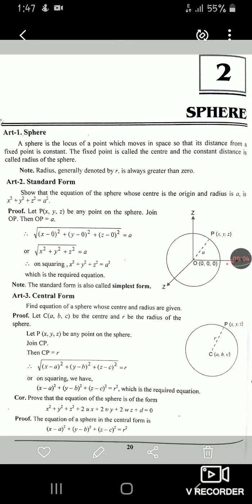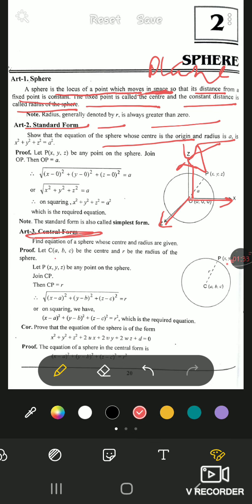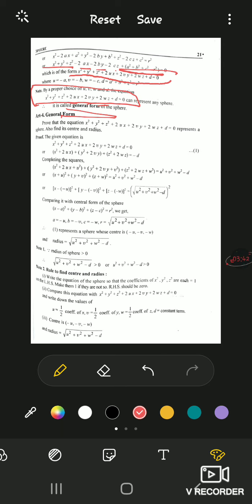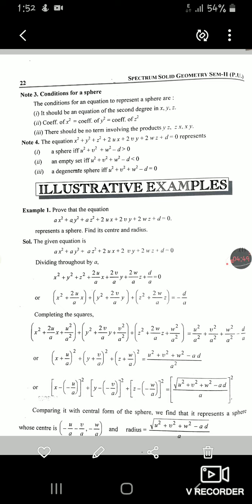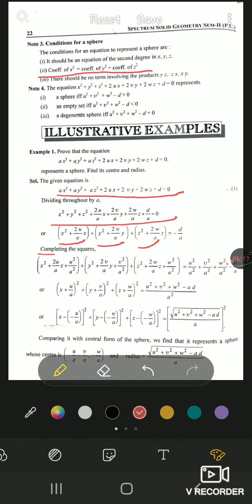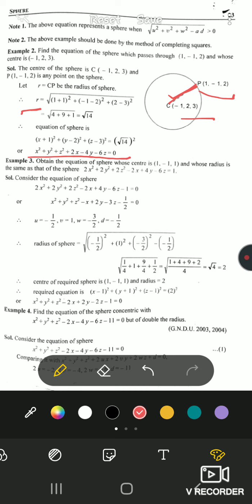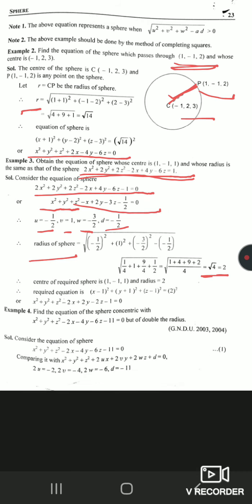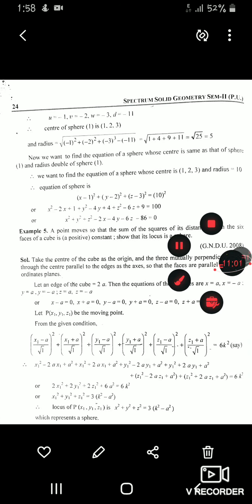Lecture 1 Sphere